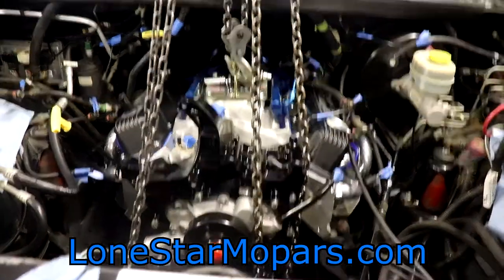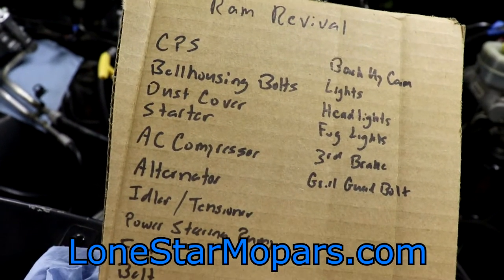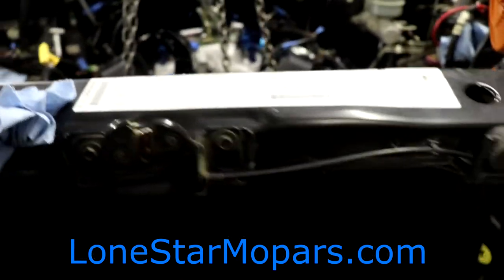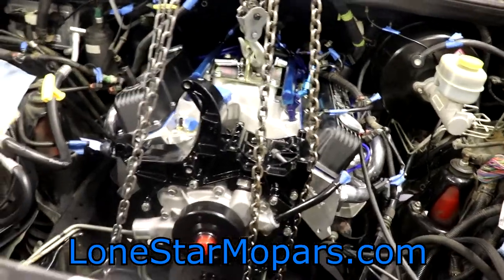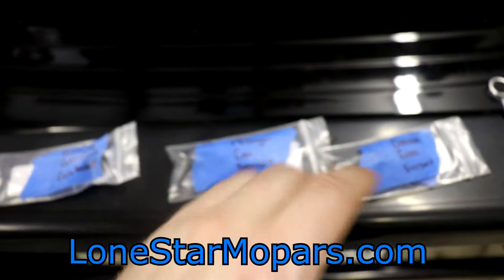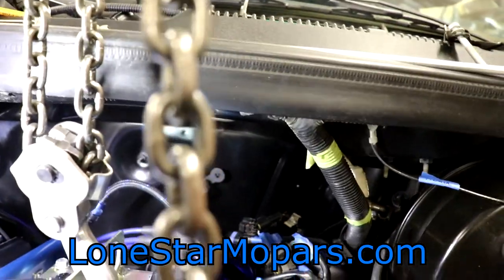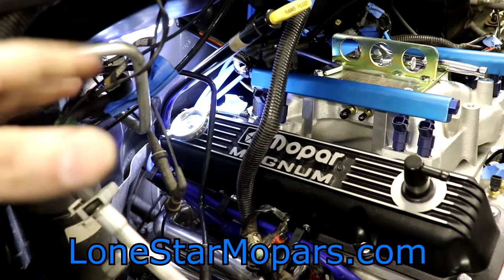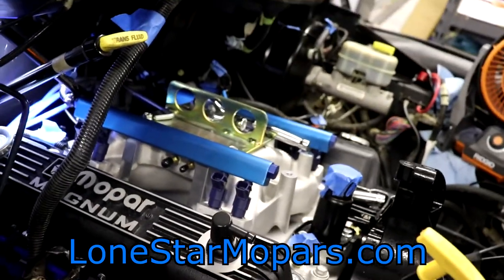Ram Revival Part 51: Countdown List: Bellhousing and CPS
In Part 51 of the Ram Revival we make a countdown list and start by knocking off the Bellhousing Bolts and CPS.

@0:00 Intro and Recap
-Bellhousing Bolt behind Oil Filter Installed
-SK Swivels Arrived!
@1:09 Official Ram Revival List
@2:02 Condenser Re-Mounted and Notes
@2:50 Hood Release Cable Routing
@3:25 Grill Guard Bracket and Missing Bolt
@4:05 Back to the List
-Trans Cooler Lines - Missing Mounting Points
@4:50 Coil and Trans Cooler?
@6:00 Backorder on Lights
@6:25 Wire Cover Debate
@7:05 Water Pump Lube
@7:45 New SK Swivels (Before they sold out to China)
@8:11 Bag and Tag Core Support and Trans Cooler/Condenser
@9:07 Grill Guard and Trans Cooler Bolt Size
@9:40 Gedore Ratchet and Socket in Action
@9:55 Bellhousing Prep and More New Tools
@11:00 Painful Positions for Bellhousing Bolts
@11:15 Mini Koken working wonders
@12:15 Astro Worklight Upgrade Wish
@13:20 Mirror Shot of Back of the Block and Trans
@13:40 Tab
@14:47 LH Bracket Contents
-Factory Fuel Line, Main Wiring on LH Side
@15:35 Mirror Shot of Bolt with Bracket
@16:00 Intake Manifold to Bellhousing
@16:15 Mini Koken
-Turning out to be a very fortunate mishap of ordering
@17:40 Mirror Shot of CPS Mounting Location
@18:15 Modified CPS Bracket
@18:40 1/4" Hex
@18:50 CPS Installed
@20:20 Motor Mount Bolts
13/16" Socket for Motor Mount Nut
3/4" Socket for Motor Mount Bolt
@21:15 Driver's Side Motor Mount Bolt Orientation
@21:40 Trans Mount Brackets
-Will be coming off for the Dust Cover
@23:09 Stater Stud
@24:10 Mid Bellhousing Bolts